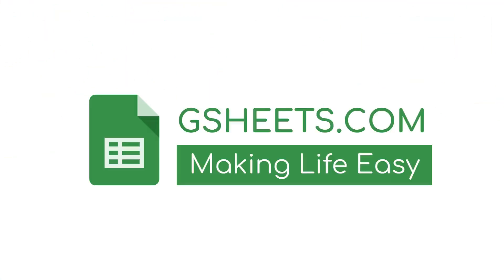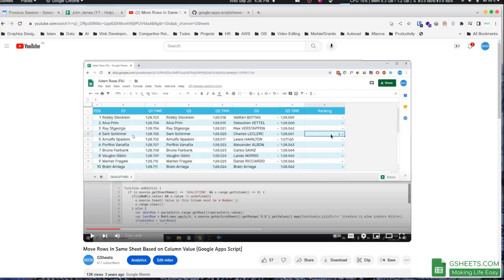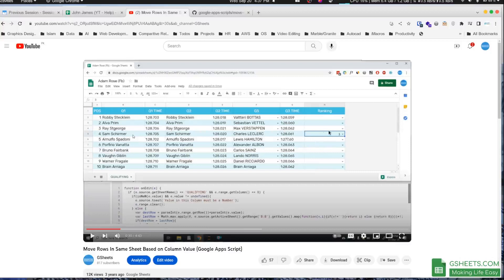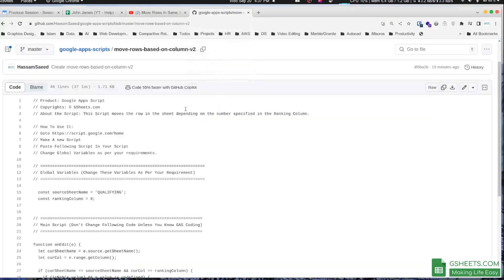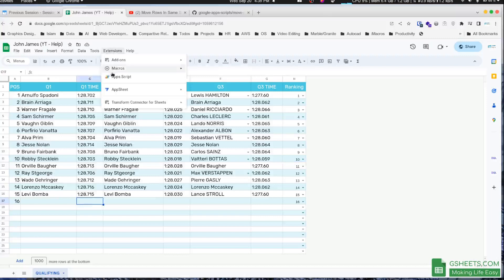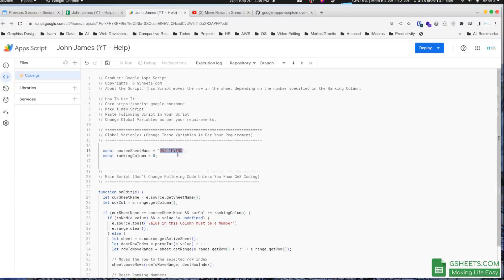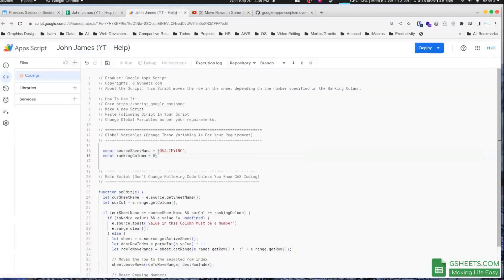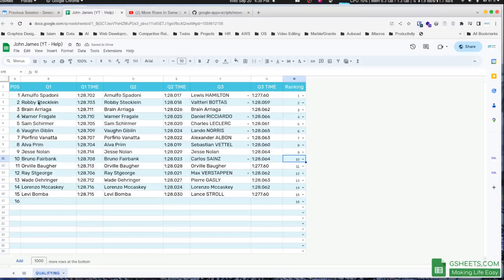Google Sheets Hacks: Move Rows Based on Column Value using Google Apps Script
In this tutorial, we address a viewer's question about enhancing a Google Apps Script for moving rows in Google Sheets based on a selected column value. We explore a modified approach to swiftly relocate rows to a specified position based on the chosen ranking, offering a step-by-step guide for easy implementation. For those seeking a simplified explanation and implementation, we've made the process accessible.